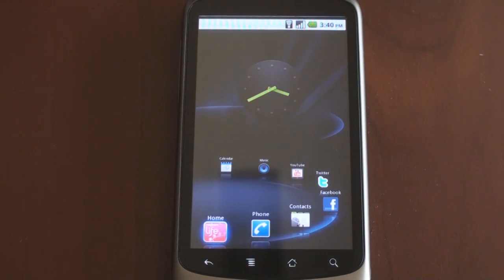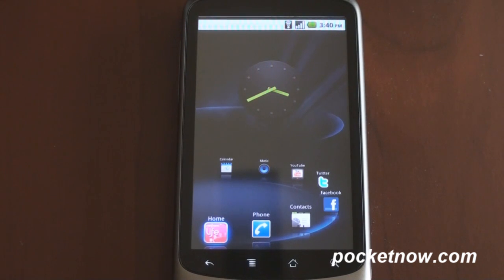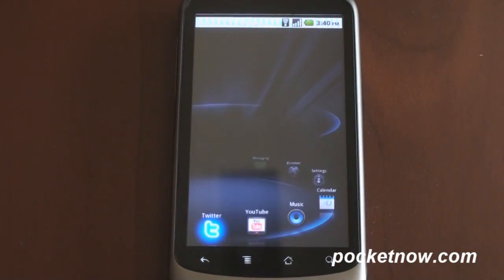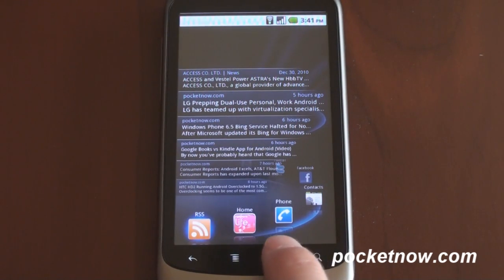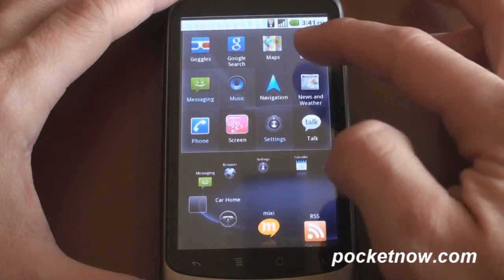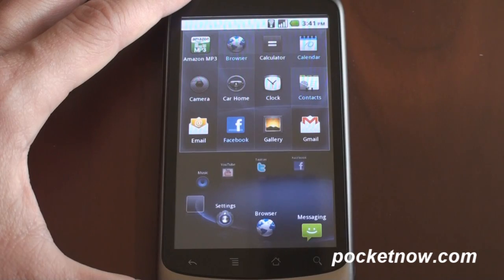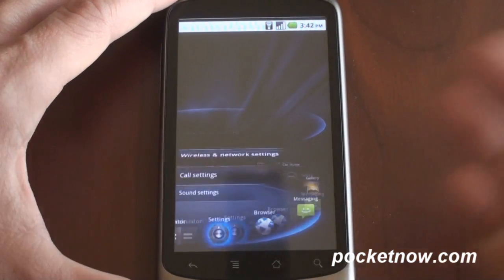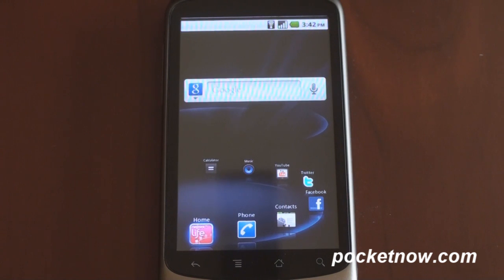Netfront Life Homescreen Interface for Android | Pocketnow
The Netfront Life Homescreen interface is a free home screen replacement for Android. It lets you access Facebook, Twitter, and RSS feeds right from your homescreen. It features a neat 3D corousel and a rotating cube of programs.